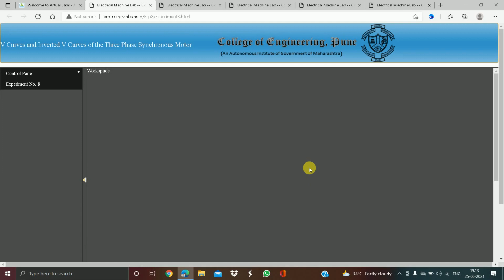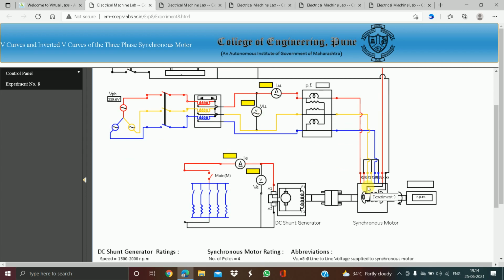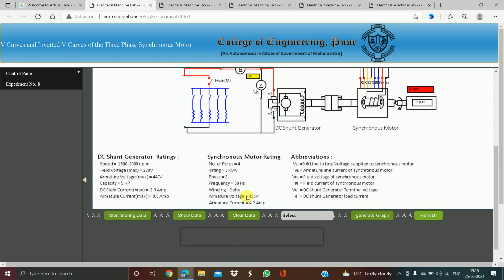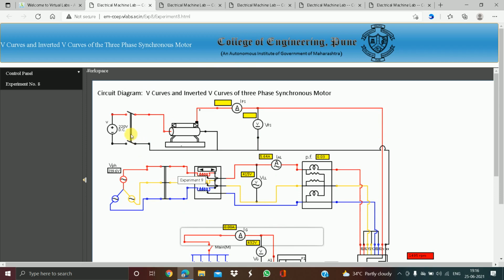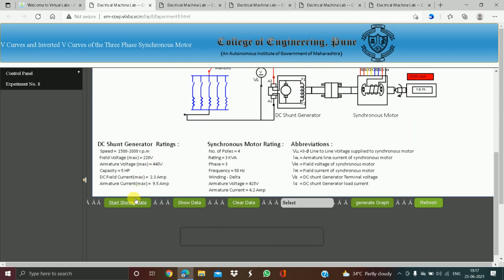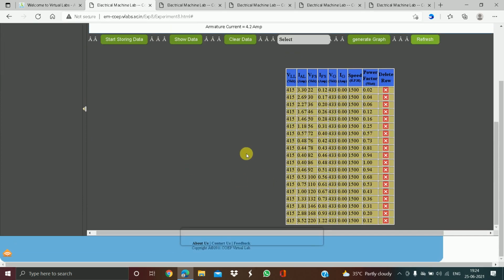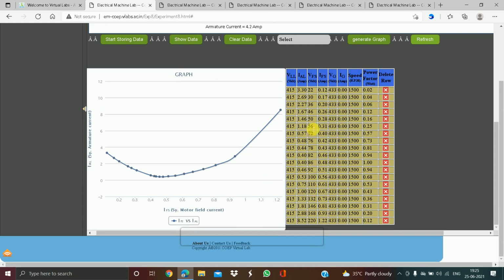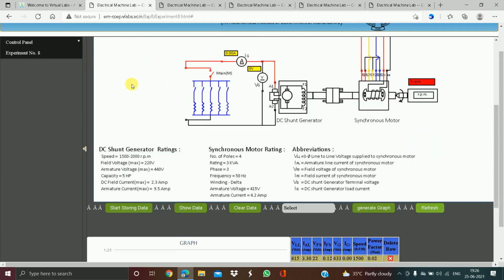V and inverted V curve in synchronous motor for no load test